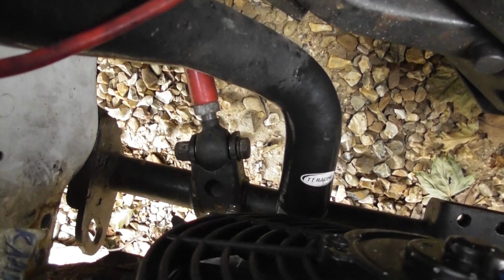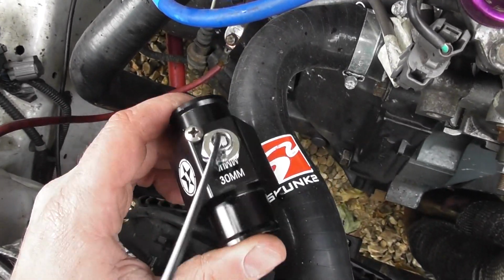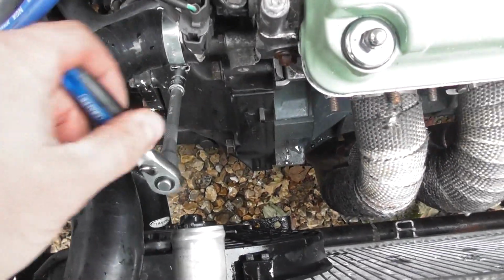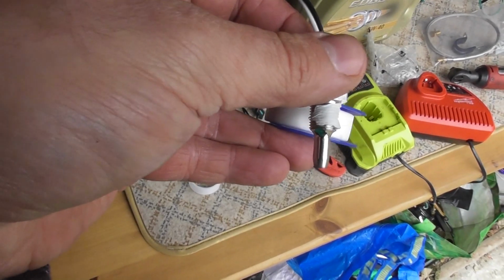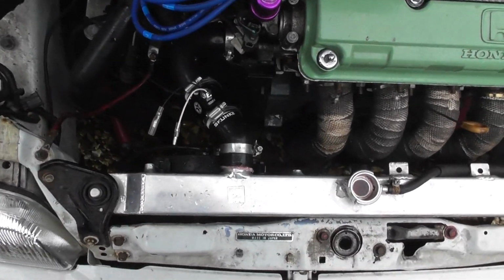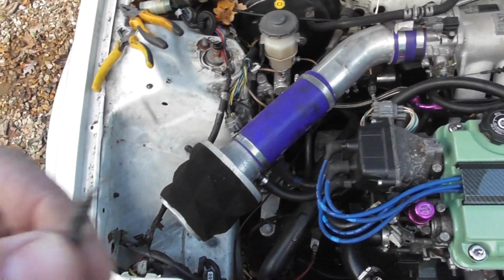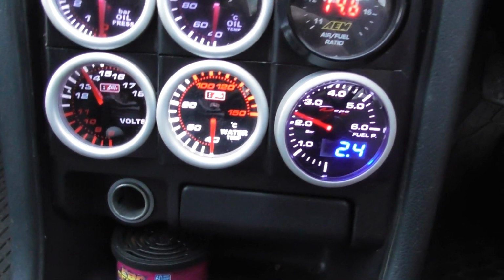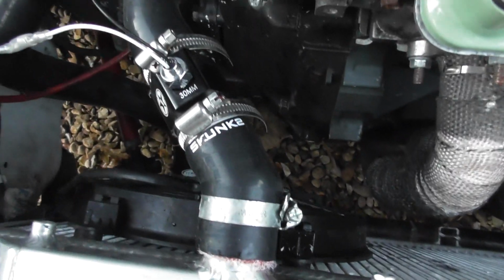T2CG Honda Civic EF Part 61 : Coolant Temp Gauge and Adapter